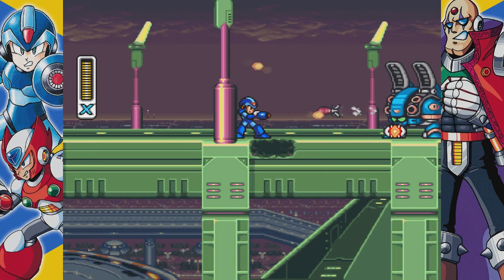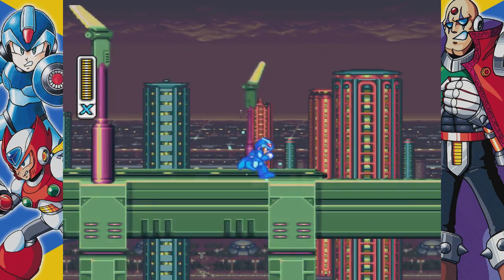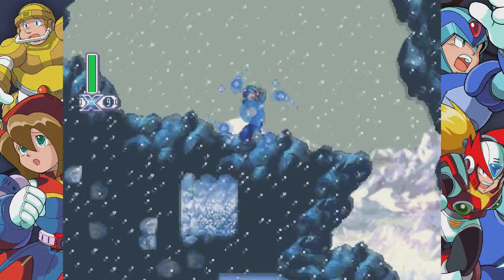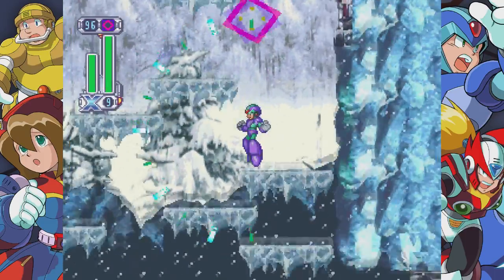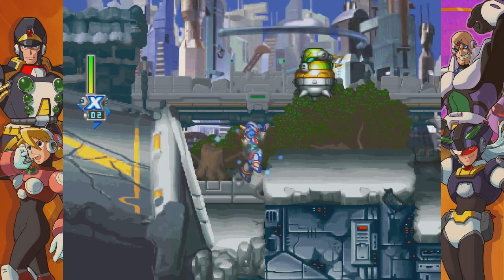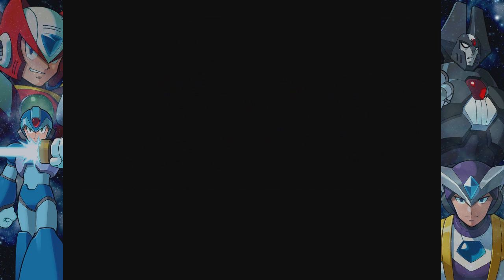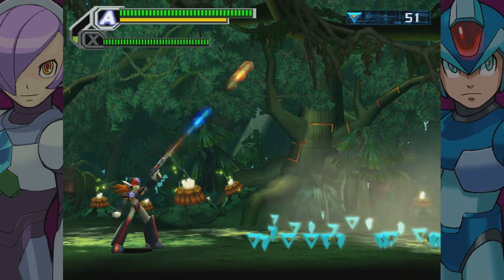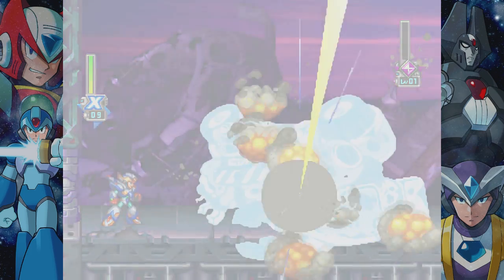Mega Man X Legacy Collection 1 + 2 (Switch) Review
A tale of two collections.